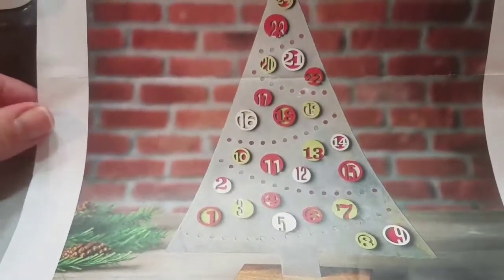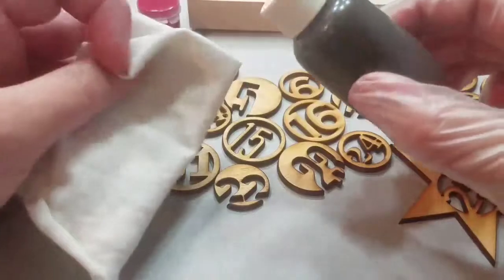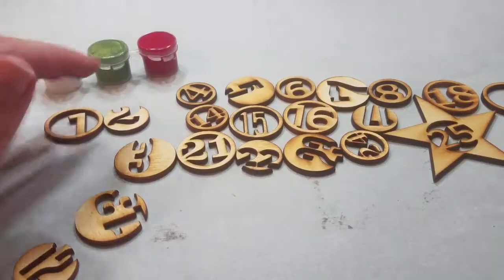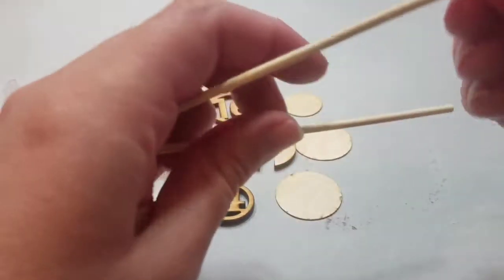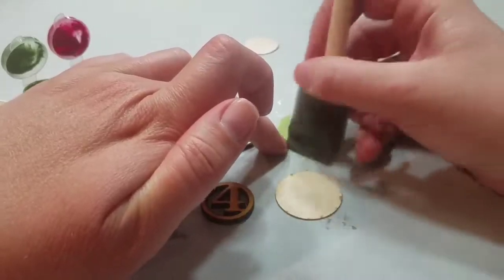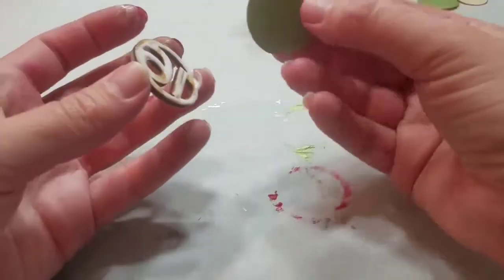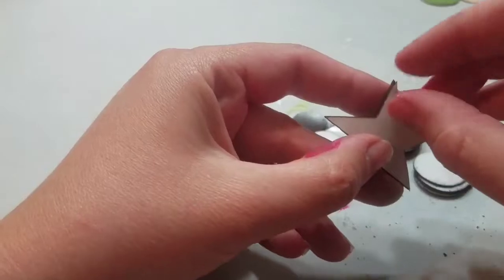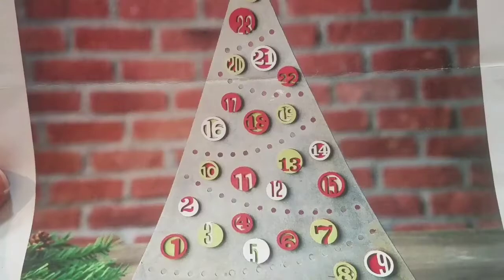Christmas countdown advent calendar Christmas Tree Advent Calendar DIY Tutorial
Shows the DIY project of assembling the Christmas Countdown Advent Calander available exclusively from Seaside Metal Design.